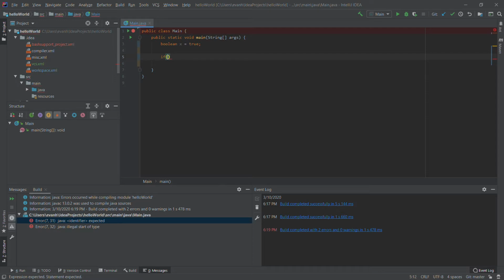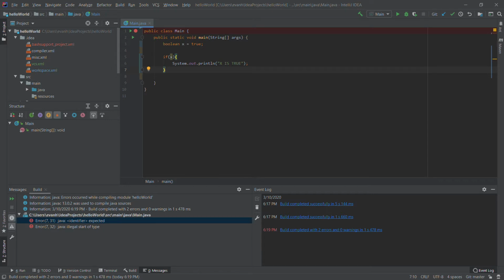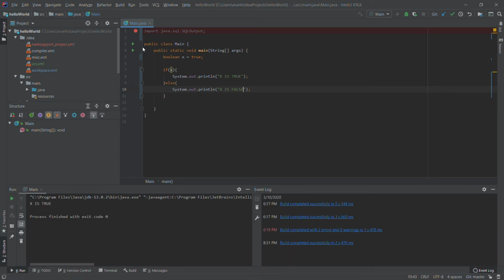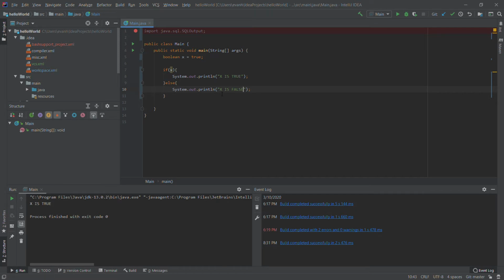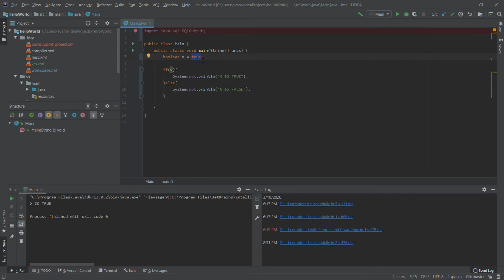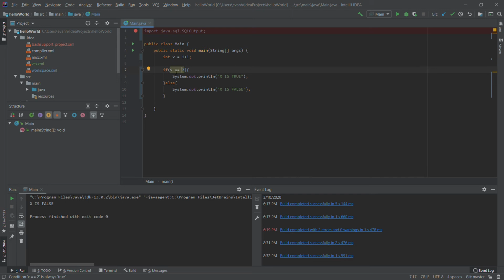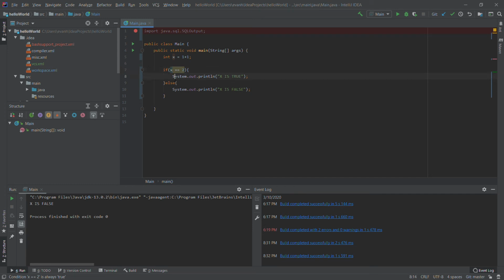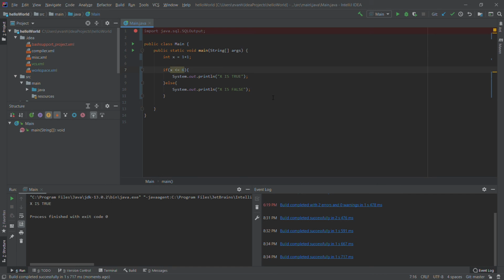HI Media Helpdesk: Java Tutorial - Part 4 IF/ELSE STATEMENTS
HI Media,shorts,video,funny,himedia,hi media,Shorts,viral,fun,explore,fyp,youtube,PT Sean,Solarsonic21,HIMedia,himediayt,HIMediaTV,himediatv,Evan From HI Media